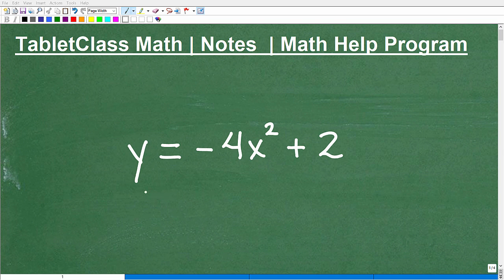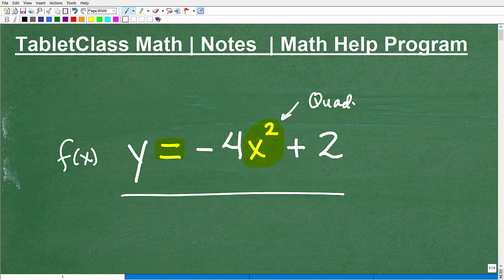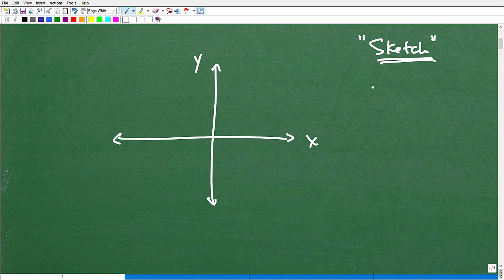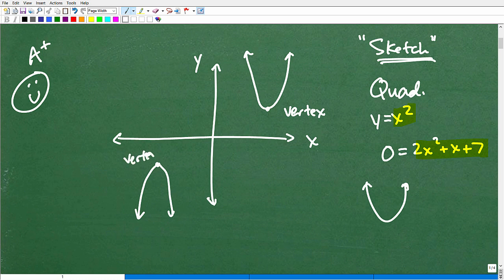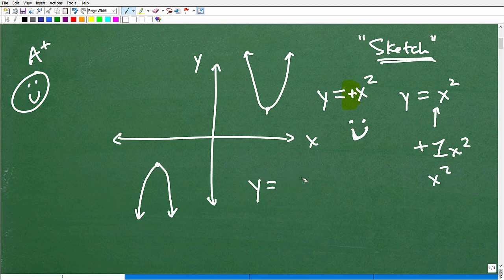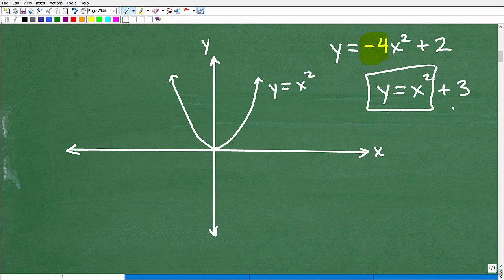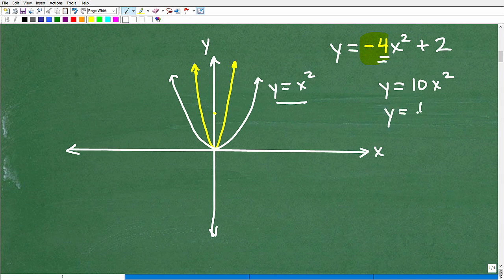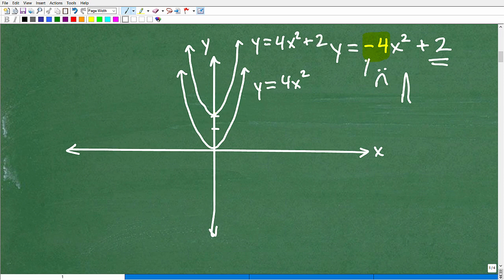Let’s Sketch This Parabola’s Graph – Step by Step…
Algebra help with how to graph a parabola, quadratic equation to include finding the vertex.  For more math help to include math lessons, practice problems and math tutorials check out my full math help program